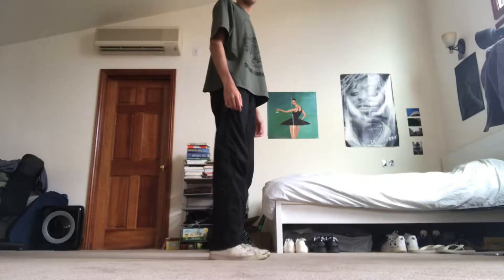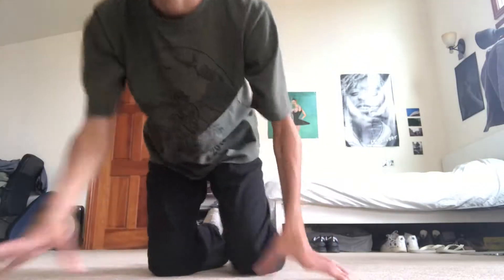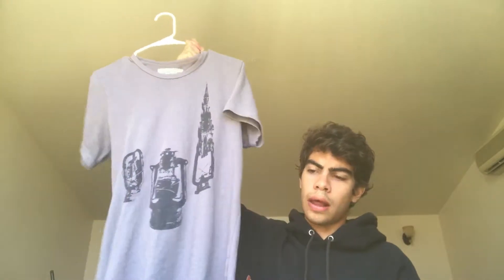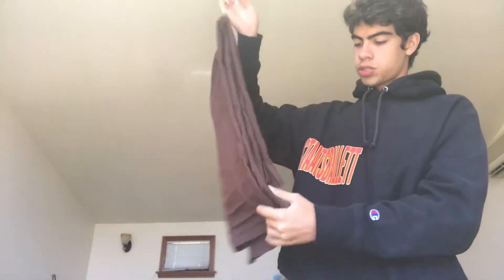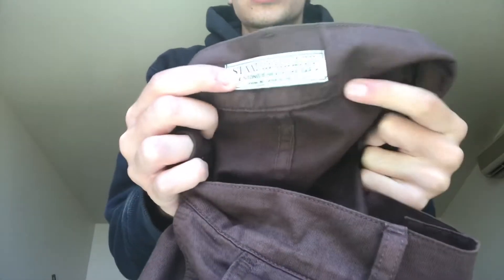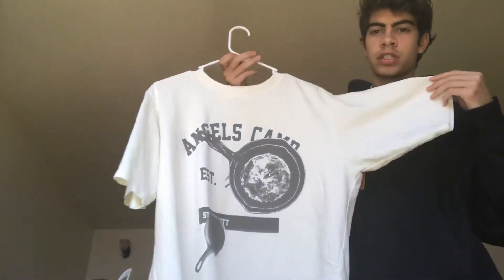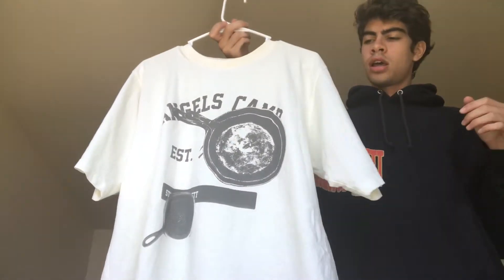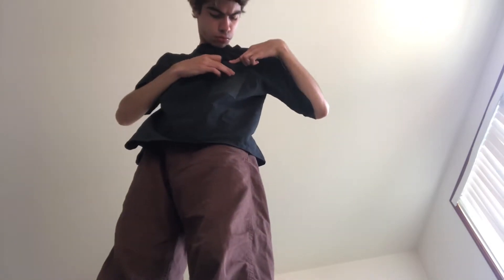Staatsballett Collection 2 Review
Showing some of my favorite clothes!

Make sure to checkout their website staatsballett.co

Music: The Mint (Instrumental) - Earl Sweatshirt (Slowed Down to 4/5 Speed)